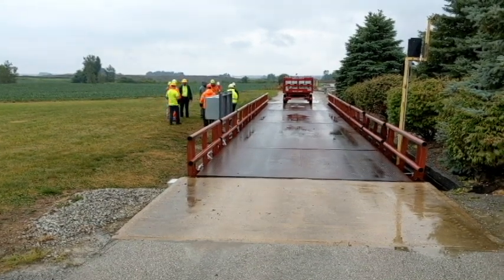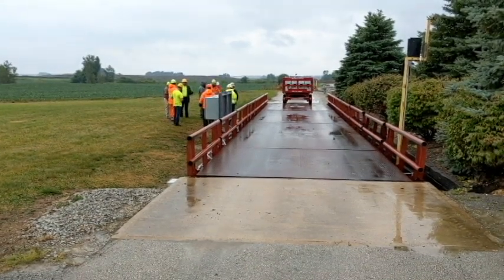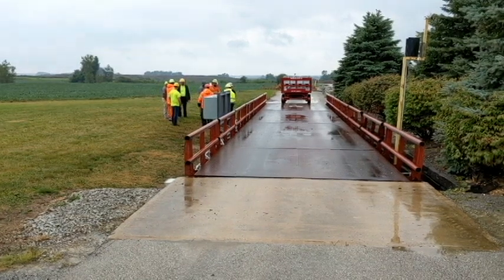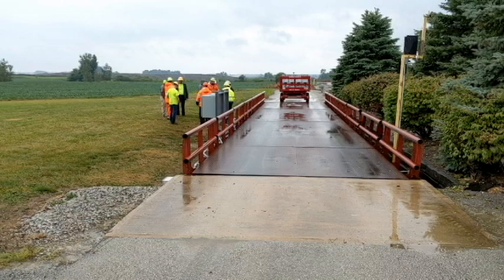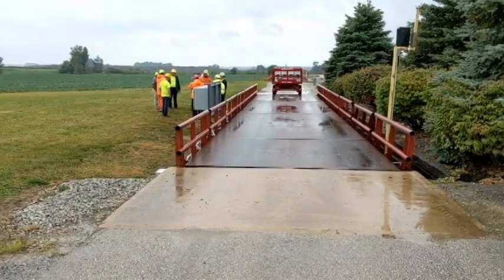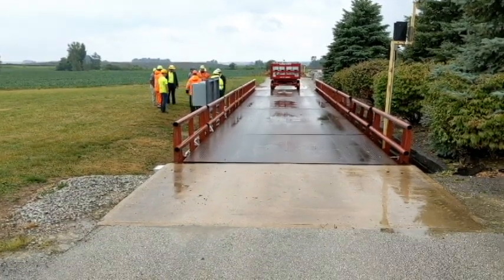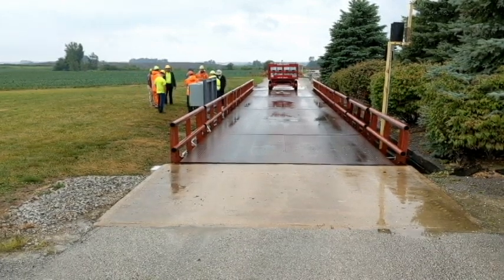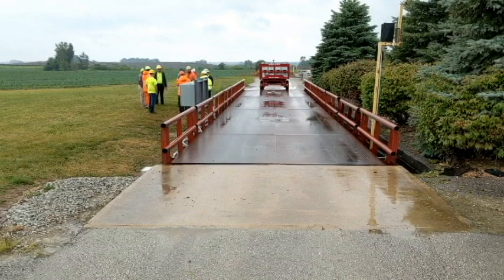#17 Tested, Calibrated, and Working Good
We are finally done! The scale worked great. The only thing we needed to do was span all 3 of the scales in the scale indicator. Time to head home.